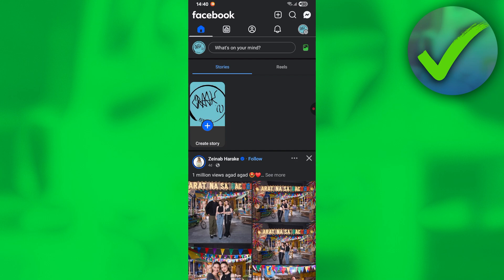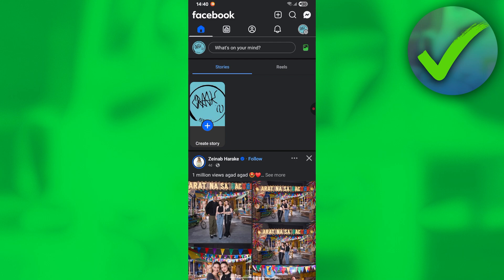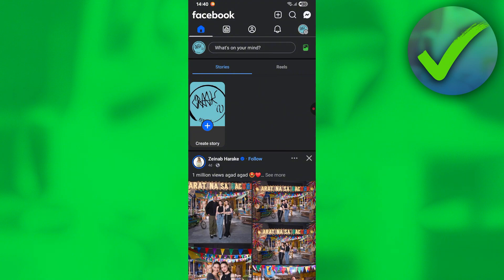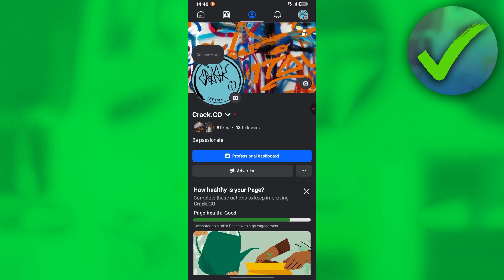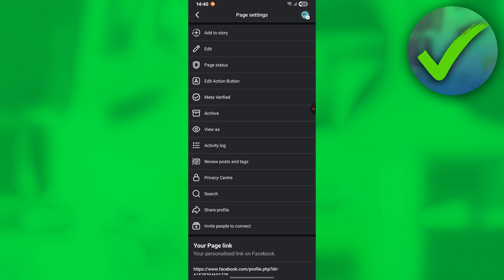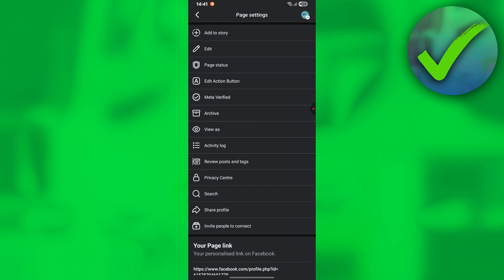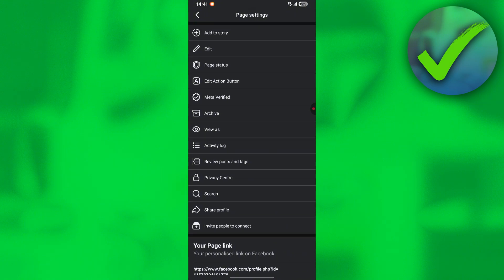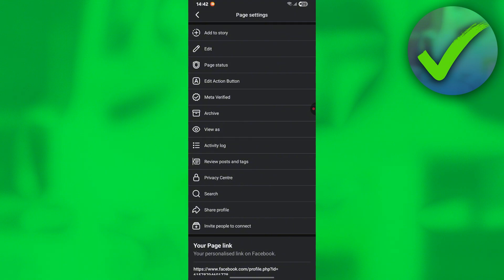How to Verify Facebook Page (2025)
In this video I show you how to Verify Facebook Page 2025

Do you want to know how to verify new facebook page 2025? Then I'll show you how do i verify facebook page easily.

This is a step by step Facebook tutorial on how to blue verify facebook page